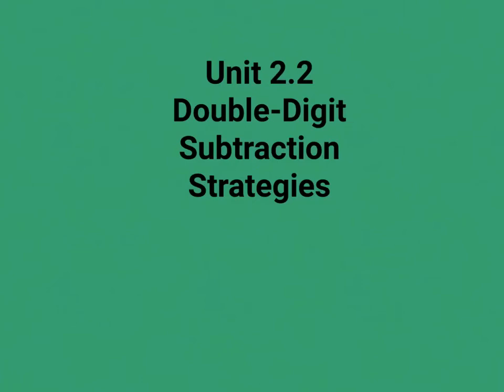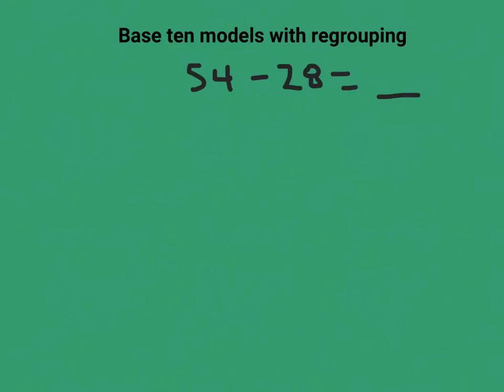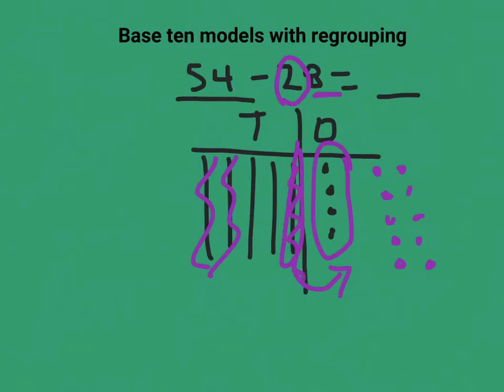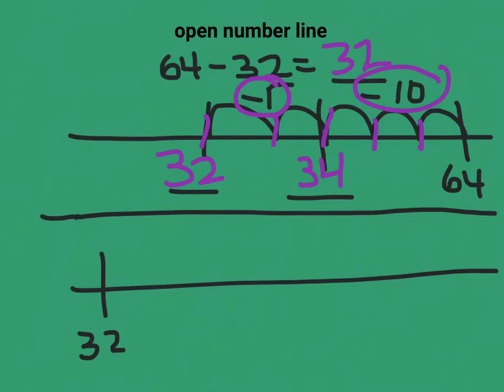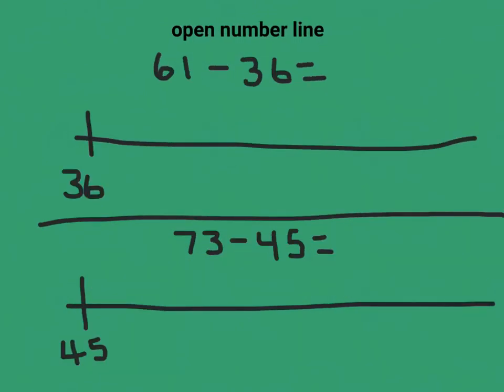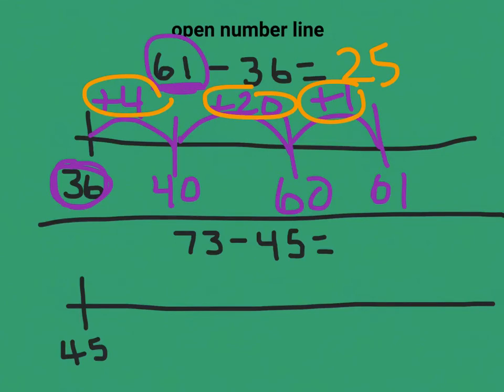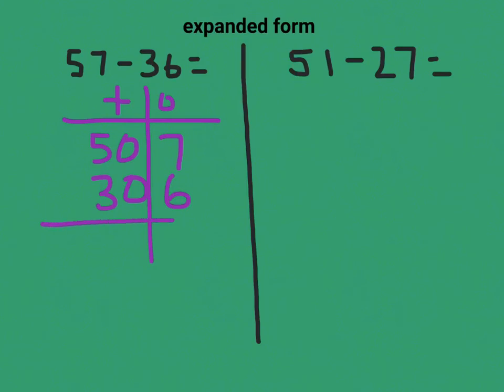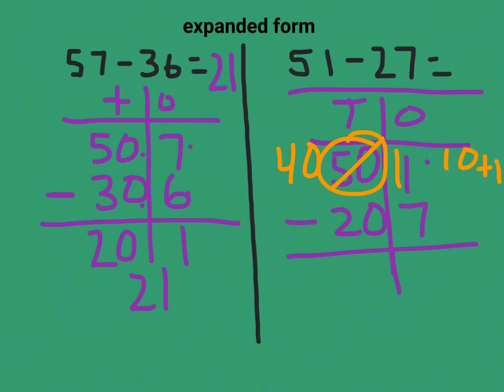Unit 2.2 Double-Digit Subtraction Strategies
This video goes over some of the subtraction strategies students are learning in class.